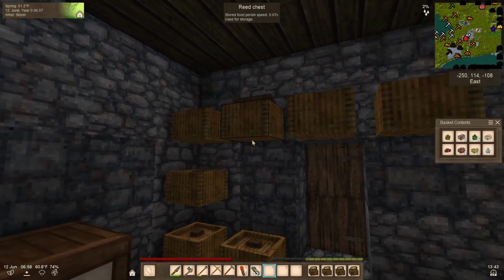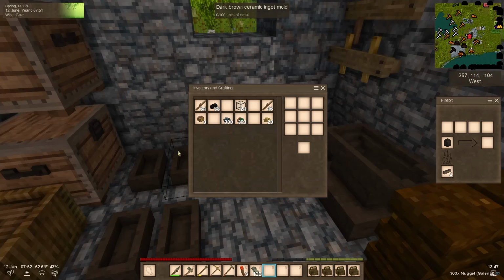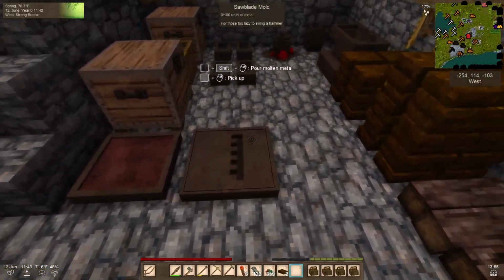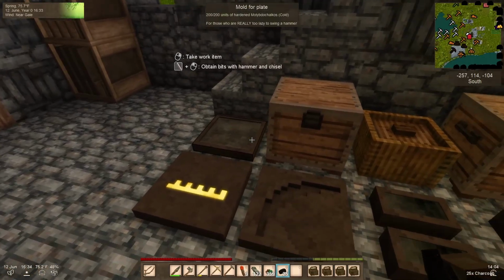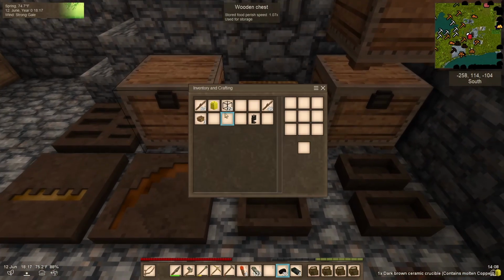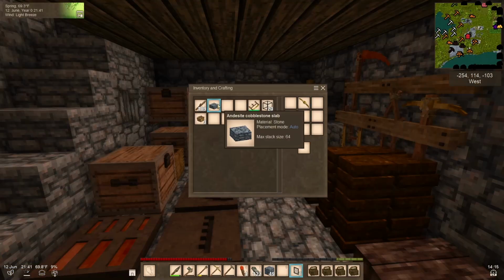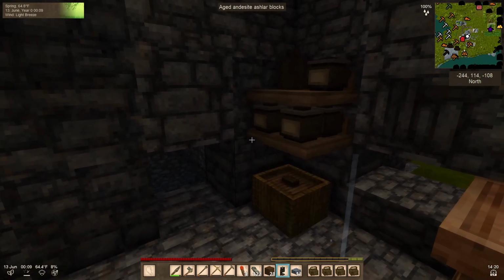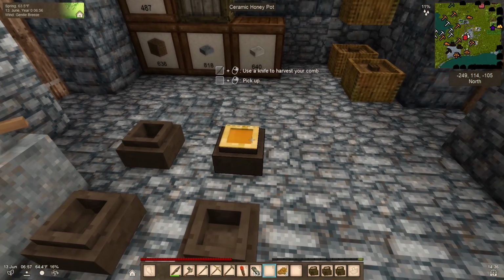Land of Lead & Honey - E13 - Season 2 - Modded Vintage Story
Today we start working with lead, making our first leaded glass windows so that we can actually seal our ruin into a house! We also check in on our bees, which have made our first honeycomb - giving us both honey and a source of wax for candles!

It's time to start a new playthrough of Vintage Story! We're playing a super cozy, mostly peaceful run.

Mods used in this playthrough:

aculinaryartillerypatch_1.2.6-pre.4
alchemy_1.7.14
AltMapIconRendererContinued_1.21.0_v1.5.0
animalcages_v4.0.1
anvilmetalrecoveryrevived
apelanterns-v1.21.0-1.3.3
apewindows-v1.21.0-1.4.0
Auto Map Markers 4.0.3 - Vintagestory 1.21-rc
AWearbleLight
axleinblocks_1.21.0
BedRespawn
BetterChisel-1.0.0-rc.5
BetterCrates_v1.9.0
BetterFirepit-1.1.6
betterhopper_1.2.1
BetterRuinsv0.5.0
BetterSticks_v1.2.0
BetterTradersv0.1.0
biggerpocketsv1.0.0
bricklayers-3.1.0
CarryOn-1.21.0_v1.10.7
cats_v4.0.0_petai_v4.0._
ChiseledBlockRetention-1.0.0
chiseltools1.15.1
CommonLib_VS1.20.0-rc.1_net7_v2.6.1
configlib_1.10.2
cstpgears
DanaTweaks-v3.6.0
DayTrader-1.0.5
drbraziers_1.1.2
earlychiseling_1.0.1
electricalprogressivebasics_2.2.1
electricalprogressivecore_2.2.0
electricalprogressiveequipment_2.2.1
electricalprogressiveqol_2.2.2
expanded_matter-3.3.0
expandedfoodspatch_1.7.6-pre.1
ExtraChests_v1.9.0
ExtraInfo-v1.10.0
farseer_1.3.2
FeverstoneHorses-v2.0.0-rc.7-1.21.0
FixHandbookClutter-v1.0.5
foodshelves_2.3.0
FreedomUnits-1.1.4
FromGoldenCombs-1.21-v1.9.1
gimmeoneseedplz_1.1.0
Green be Gone
hideplayername_2.2.0
highfert_V1.20.12
HudClockPatch_v1.1.1
ImprovedHandbookRecipes_1.1.3
itempickupnotifier_1.7.3
JapaneseArchitecture-0.9.4
Knapster_v2.14.6
LanternLinerV0.1.0
MallowsSticksFromFirewood
MechanicalBlockRetention-1.0.0
medievalexpansionpatch-1.3.1
metalpots_1.6.1
millwright_1.2.7
Molds v0.2.0
moremolds_v1425
MorePiles-v2.2.0
MoreRoads 1.5.8
oneroof_1.11.0
OneStick_v1.0.1g1.17.0-rc.1.Release
Opdoorpack_0.0.1
OresAPlenty-3.3.0
OresAPlentyAddon-1.3.0
petai_v4.0.0
ProspectTogether-2.1.0
purposefulstorage_1.4.1
remotetradercheckmod_0.3.0
rivers_4.7.2
RockAndStone
shelfobsessed_v1.6.2
slabsandstairs_1.0.0
smithingplus_1.7.4
SmokingChimneysV1.3.0
statushudcont_3.3.1
stillnecessaries_1.3.0
stonebakeoven_1.2.0
StoneQuarry_VS1.20.1_net7_v3.4.3
StoneRailings.1.4.0
storagecontroller 1.2.1
Swordz 1.1.12
unchisel_1.1.2
VanillaVariants-v7.1.0
vsimgui_1.1.12
weedgardens
wildfarmingrevival_1.4.0
zoombuttonreborn_2.0.0